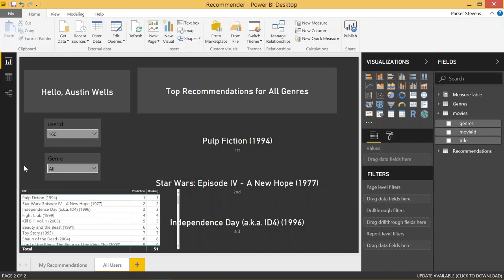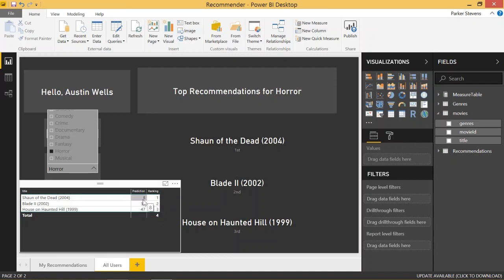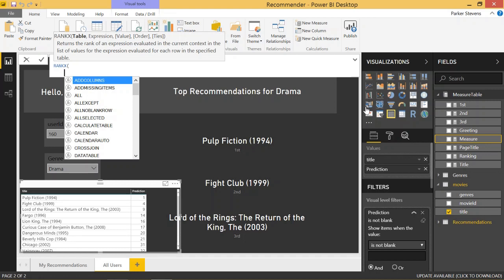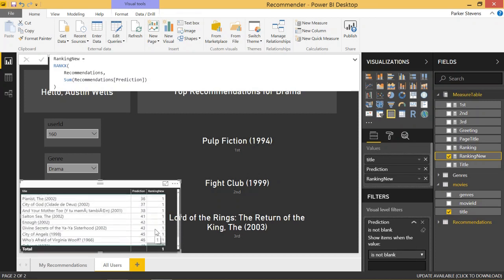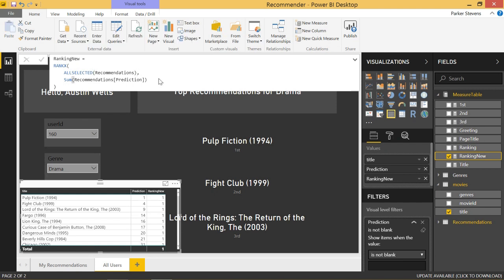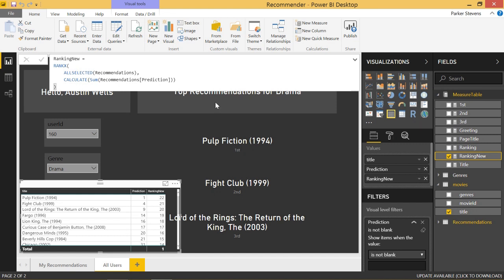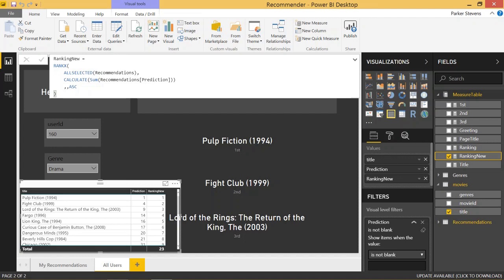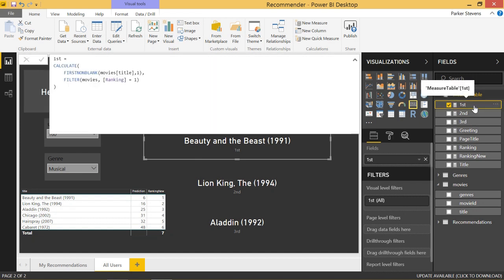DAX for Power BI - Dynamic Ranking with RANKX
In this DAX for Power BI tutorial, you will learn how to dynamically rank your data using the RANKX function. This DAX function allows you to ranks data based on any column while respecting the slicer selections on the report.